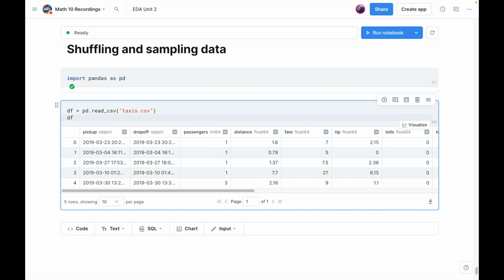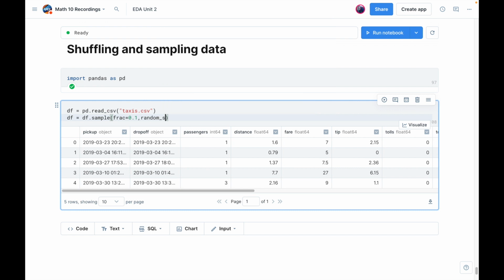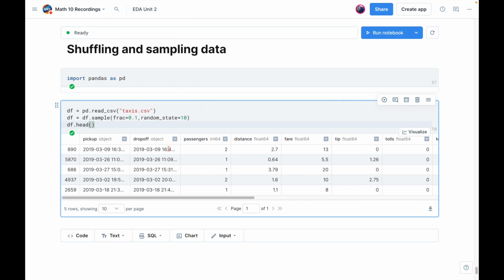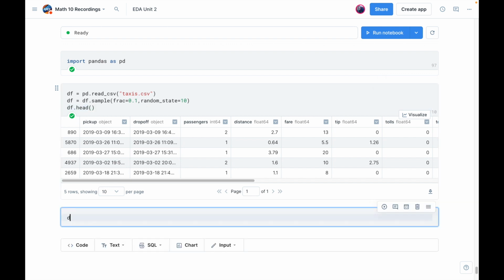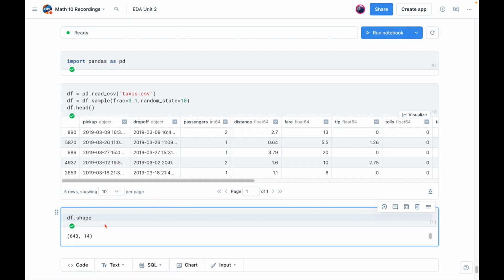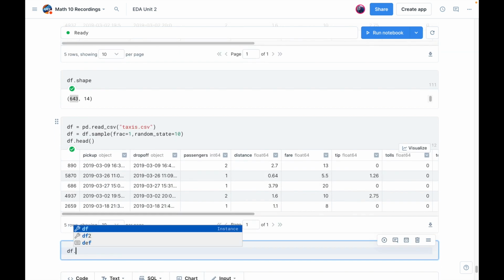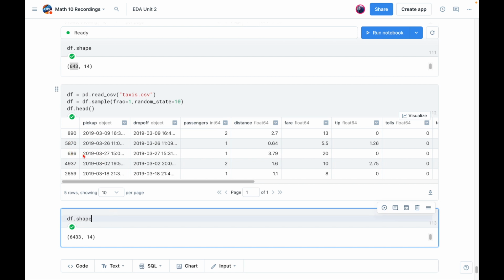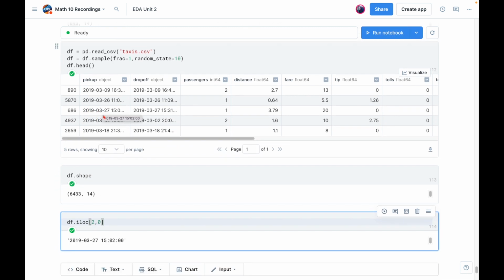Shuffling and sampling data